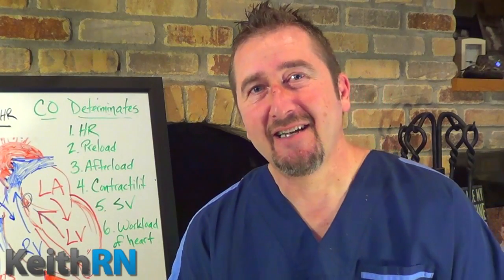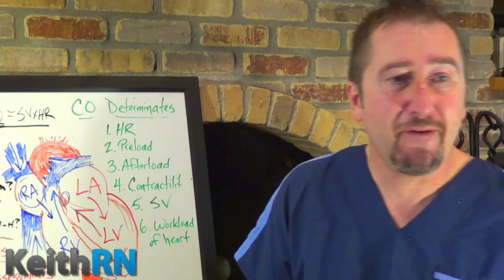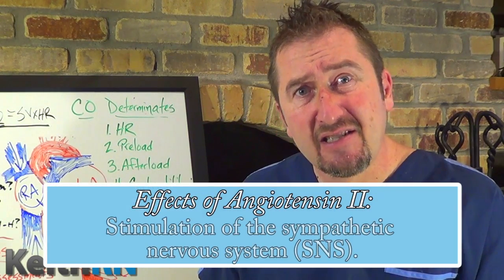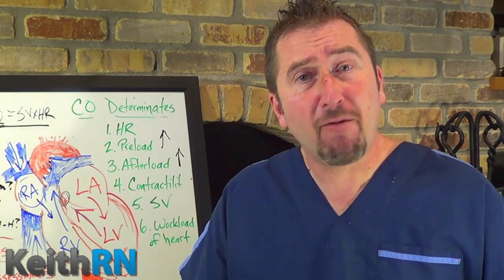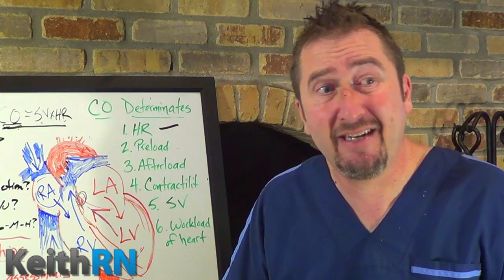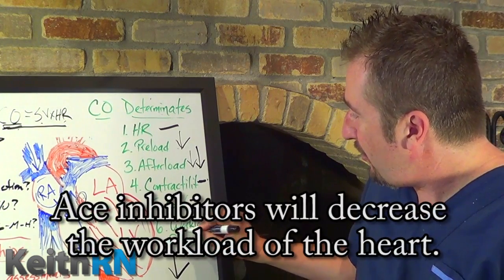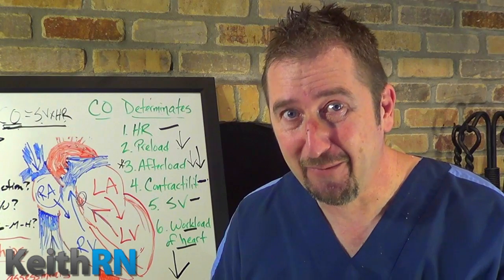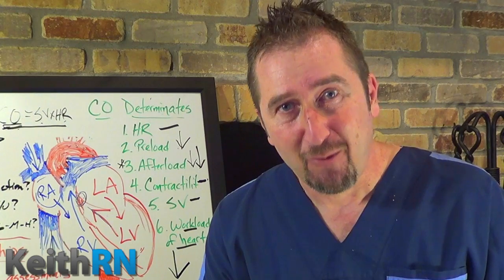Comprehending Cardiac Medications (3 of 3): ACE Inhibitors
Do you really understand what an ACE-I is inhibiting and how this pharm class impacts determinants of cardiac output? You will after watching this video!